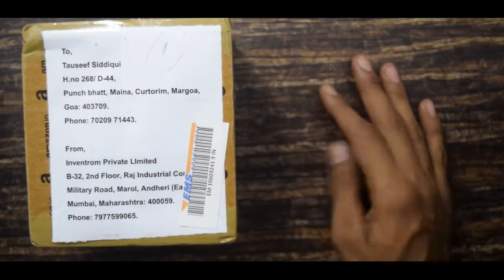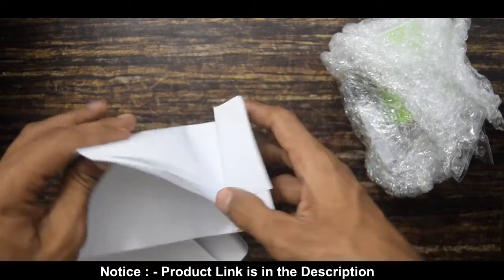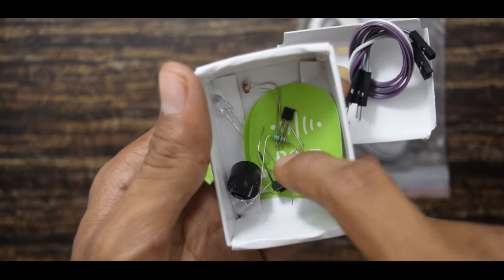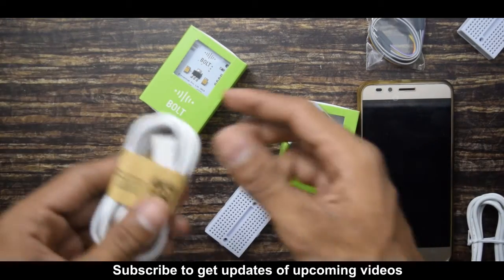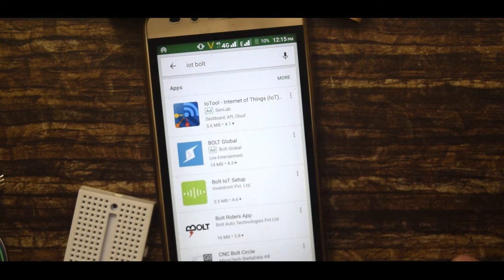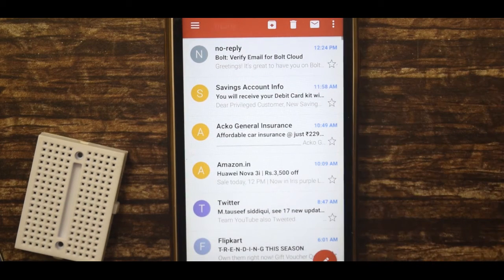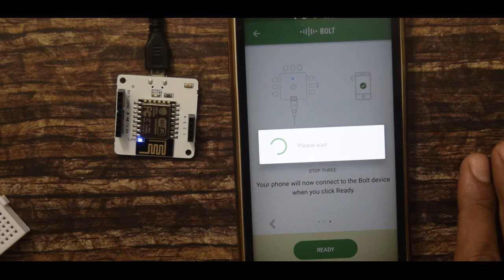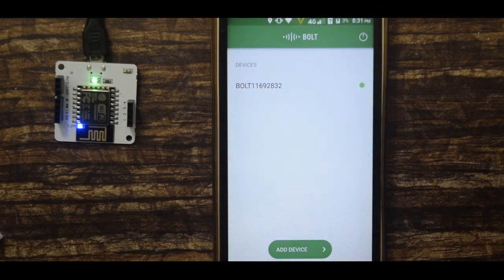Getting started with BOLT IOT - BOLT PROJECTS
Hello Gyz welcome to BOLT PROJECTS and in this video i will show how to setup your BOLT IOT and from the next video i will start with BOLT IOT projects where i will give you step-by-step tutorial on projects like : -
- How to monitor Temperature using BOLT IOT
- How to control your home appliances from any where on the Globe using BOLT IOT
What is BOLT IOT -
Bolt is an Internet of Things Platform for the most rapid development of IoT products and services.
This powerful platform comes with a Wi-Fi chip to interface your sensors and devices. You also get free access to the Bolt Cloud to collect, store and visualize your data. The platform also has an inbuilt Machine Learning feature. The API’s let you import or integrate your own personalized tools for your IoT projects. This product also includes tutorials for building IoT projects and a support via the Bolt Community which makes it an excellent choice, if you want to get your hands on IoT development.

IOT BOLT GIVE AWAY ! -

Link to Buy BOLT IOT -